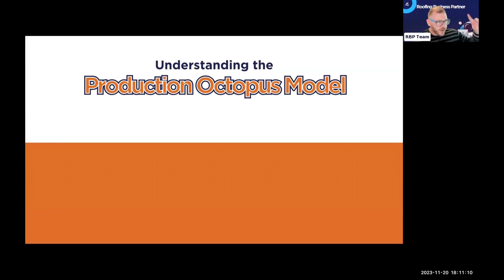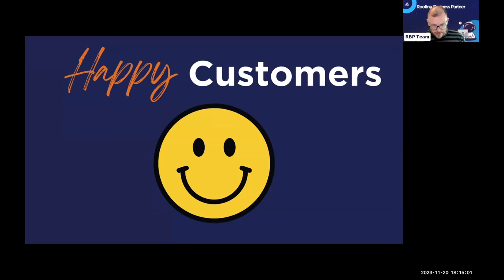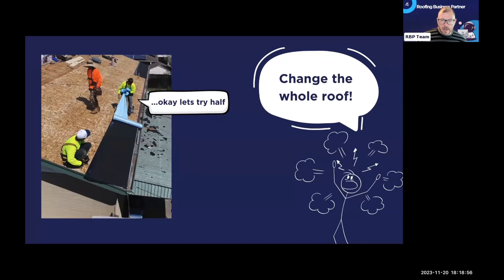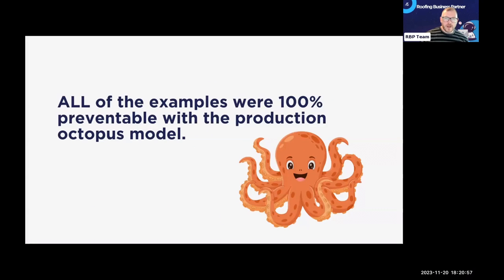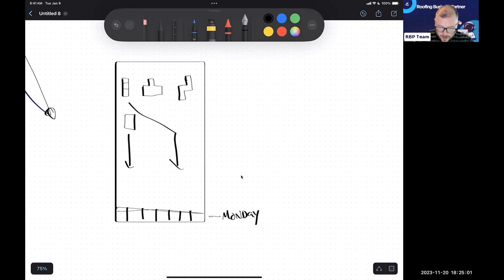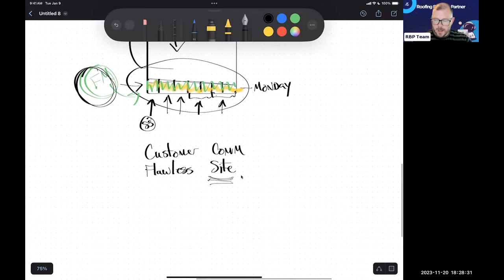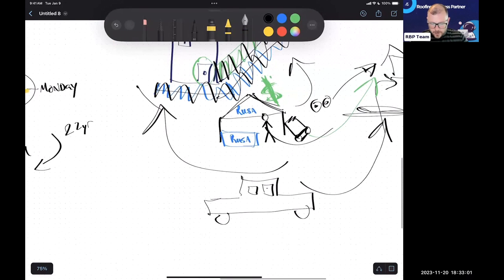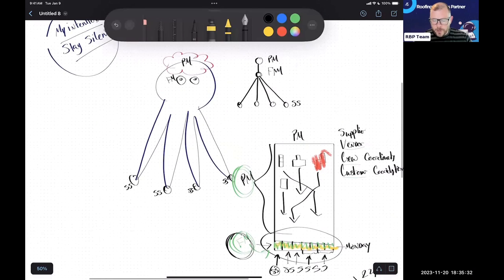The Production Method That Skyrockets Our Clients' Revenue in Under a Year | 20-Minute Course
Perfectly run Job Sites with No overhead costs! Using a scalable pod structure that is easy to manage and grow creates a farm of new employees in the company.